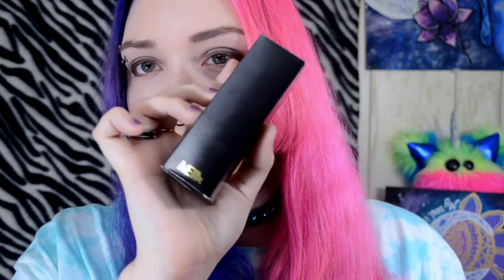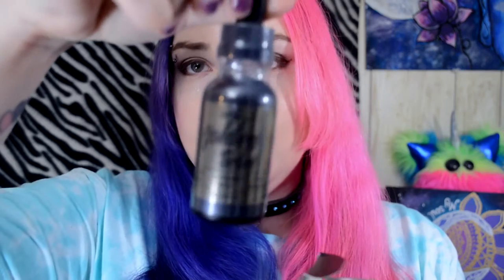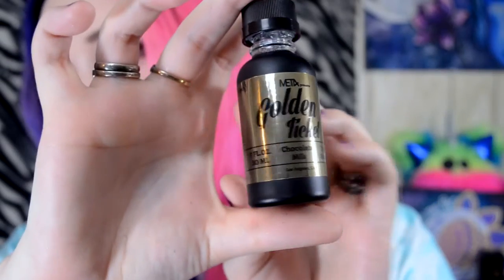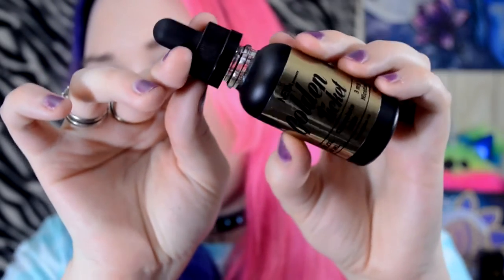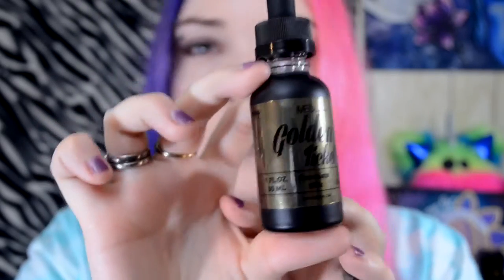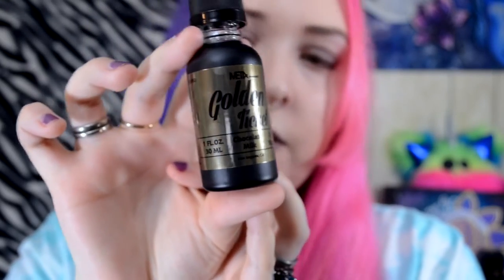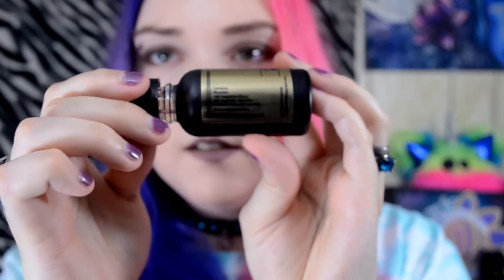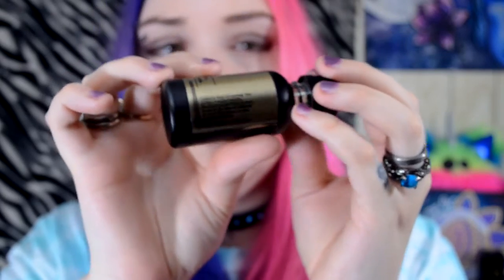Golden Ticket E-liquid review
This product was sent to me for review, and therefore has no monetary value to me. This is my own honest opinion.